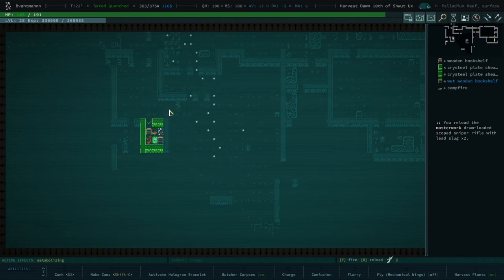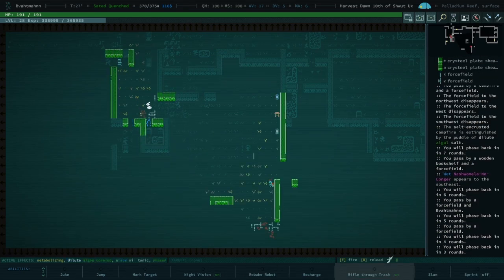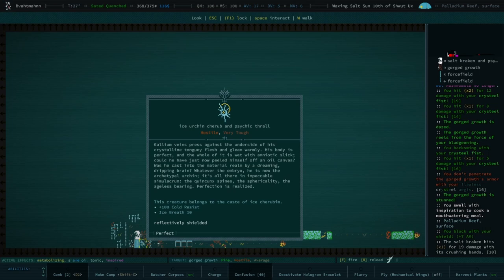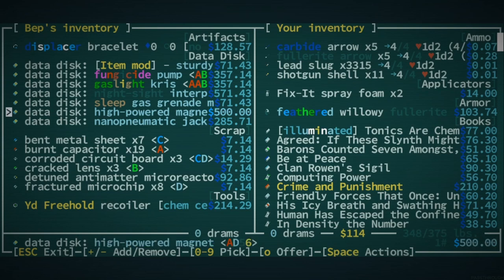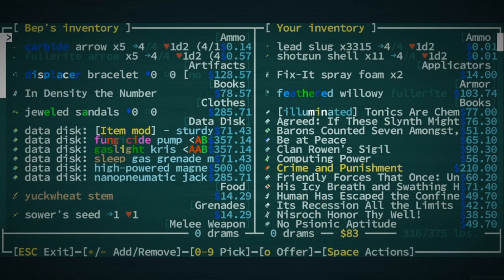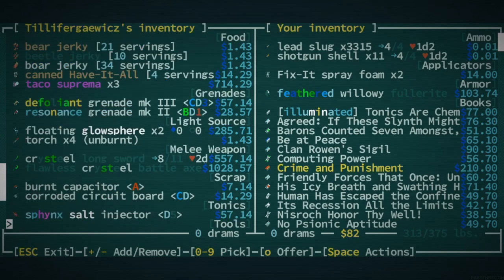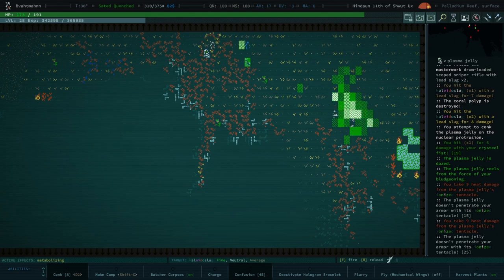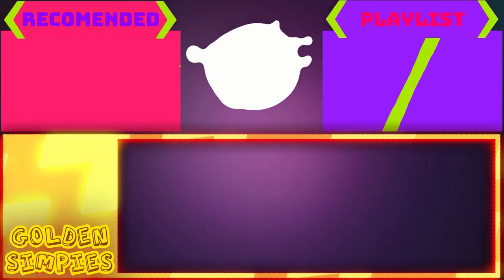That's a NOPE FROM ME! - Qud Buds - Gaelen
00:00 - A Dangerous Fight
8:15 - Flight Response
14:01 - ROCK TUMBLER!
18:44 - More Frog Fightin'